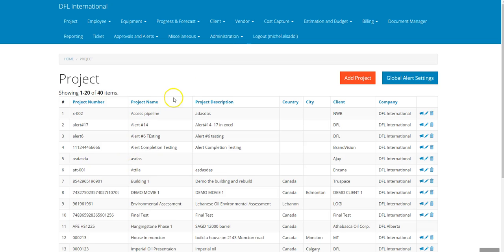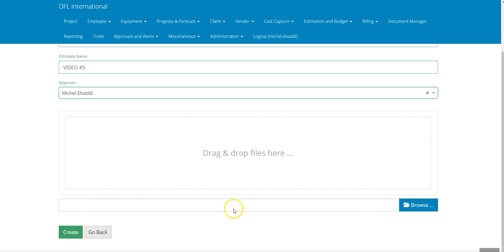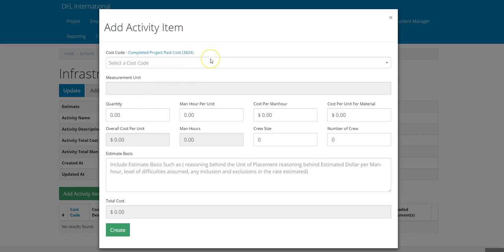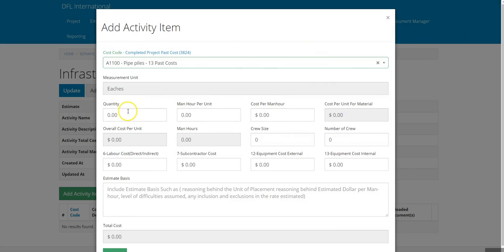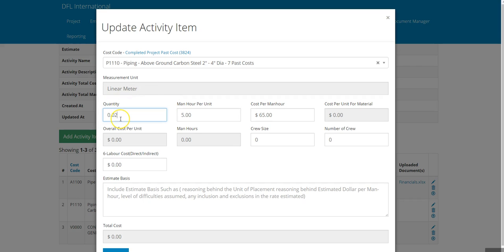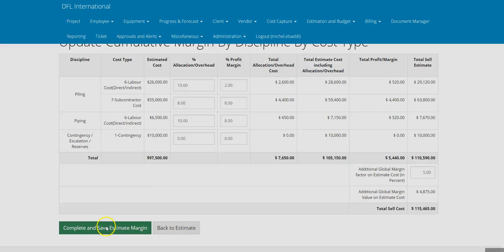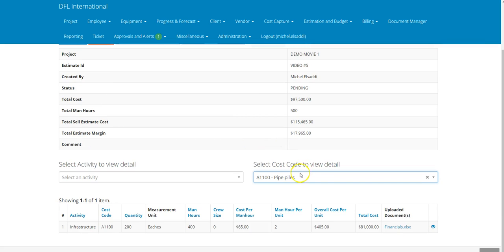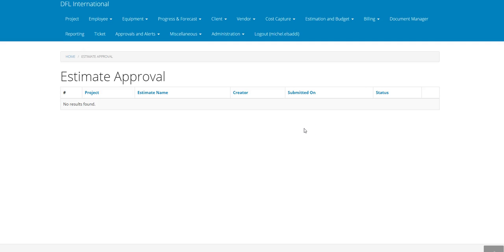3- Estimate module